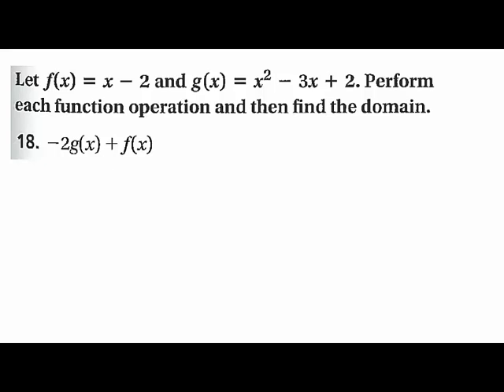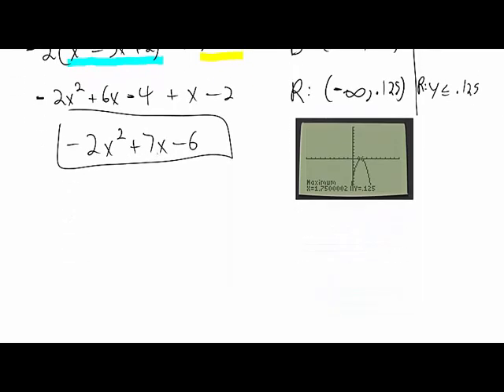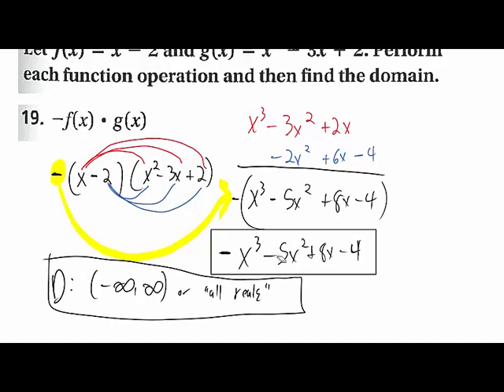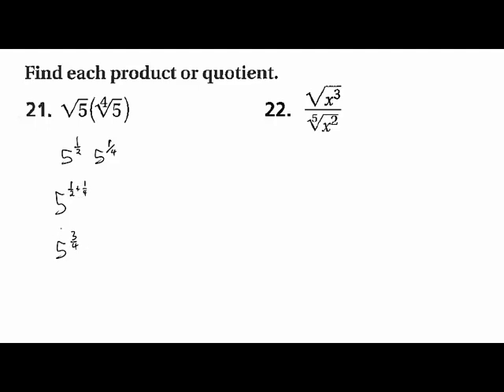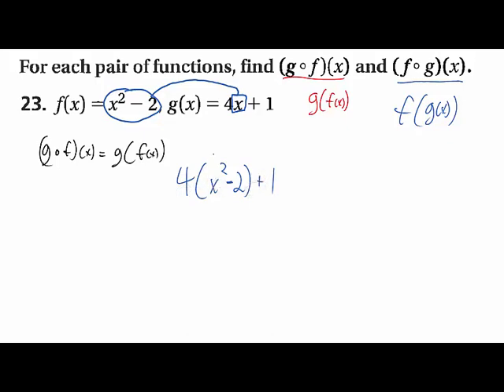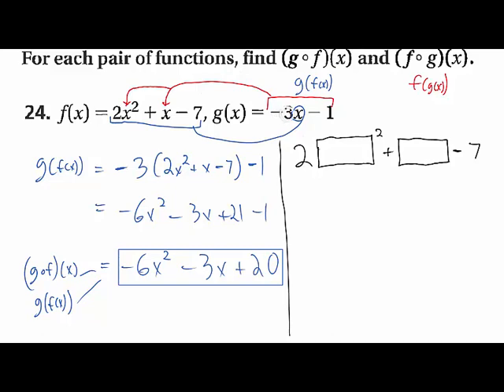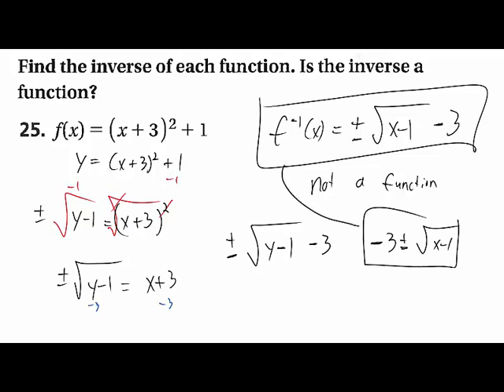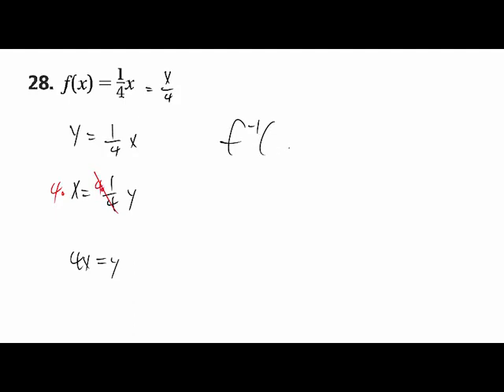Alg 2 Ch. 7 Test Study Guide Part 2; function operations, inverse functions